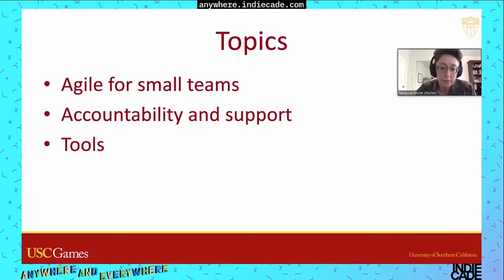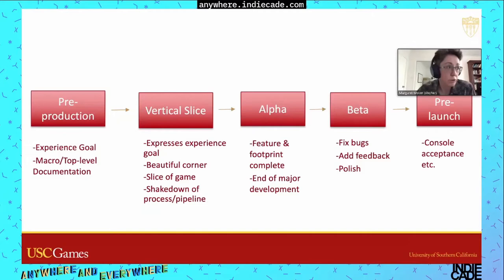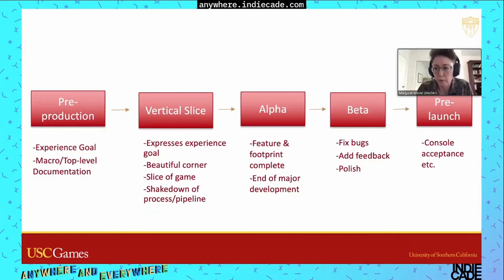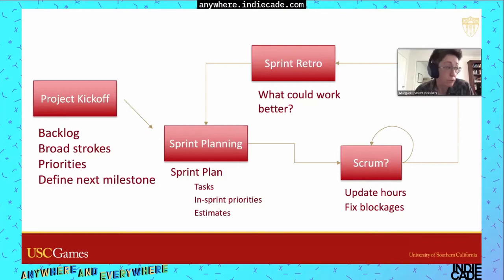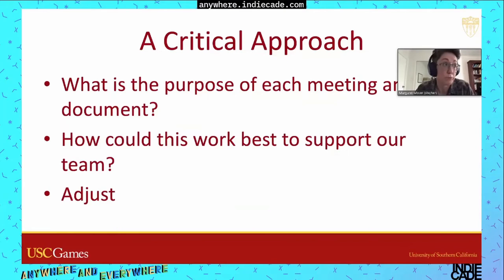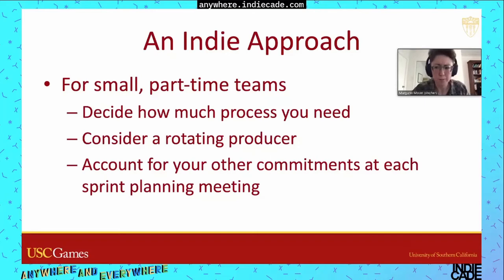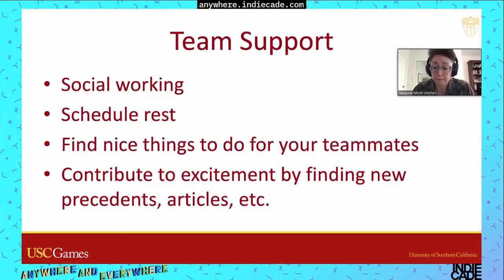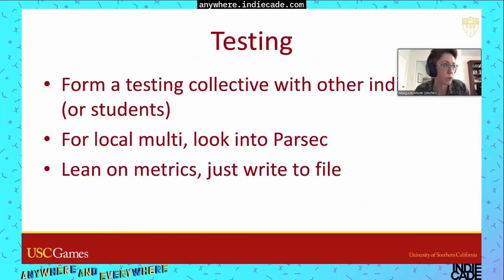USC Games Professor Master Class: Margaret Moser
Margaret Moser is a full-time professor at USC Games and a experienced developer/designer specializing in Unity development. She has twenty years of professional experience, with projects ranging from skunkworks for MTV Networks to a shipped iOS game.

Video Editor: Weston Bell-Geddes
Thumbnail: Dan Qiao

Visit us on our other socials!

ABOUT USC GAMES:
Recognized as the #1 game design program in North America by the Princeton Review, USC Games represents an exciting collaboration between the School of Cinematic Arts’ Interactive Media & Games Division and the Viterbi School of Engineering’s Department of Computer Science. Incorporating elements of design, artistry, and engineering, USC Games offers an utterly unique educational experience for students and serves as the launching pad for them to play significant roles in the game design field.